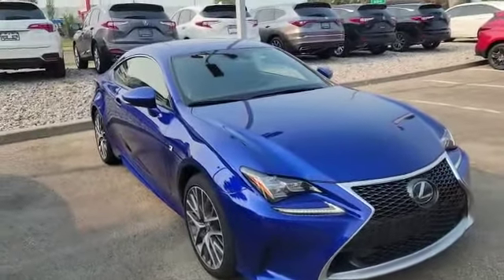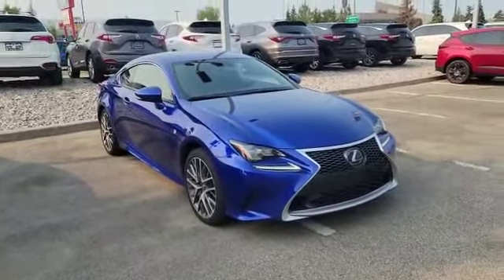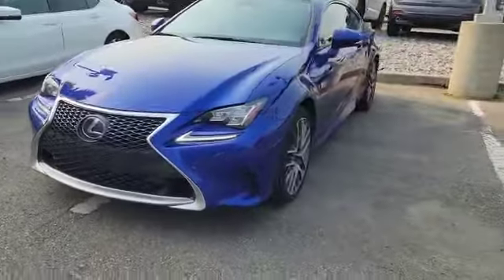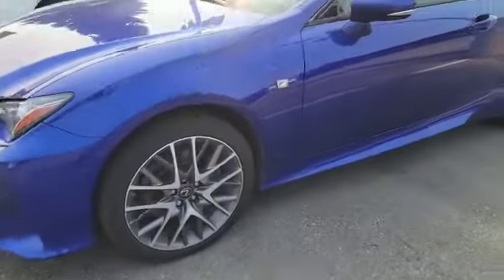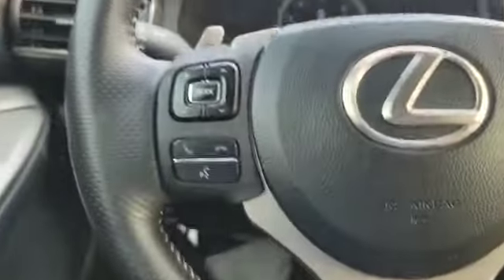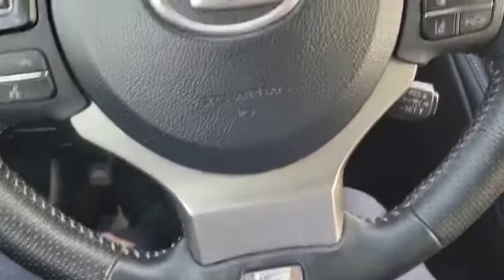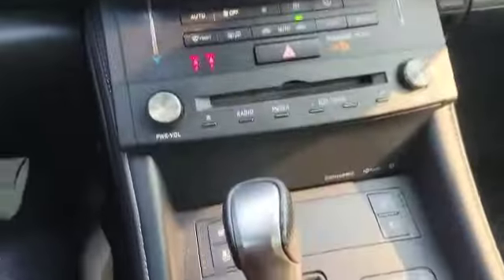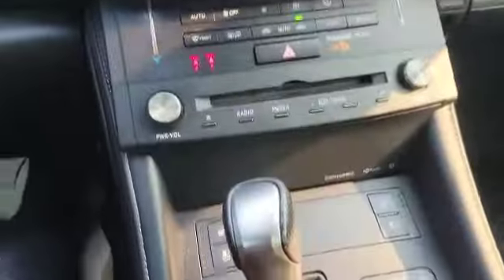2018 Lexus RC || Southview Acura